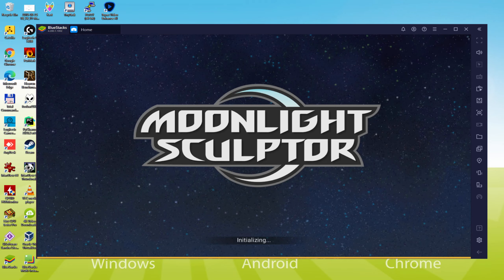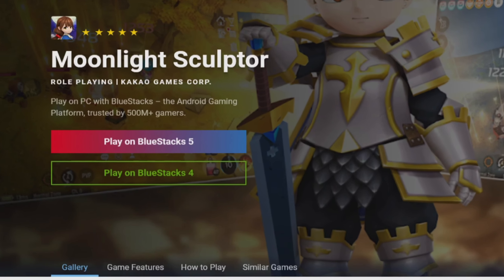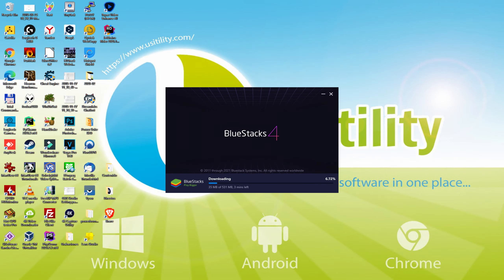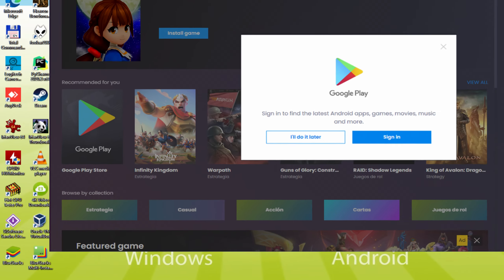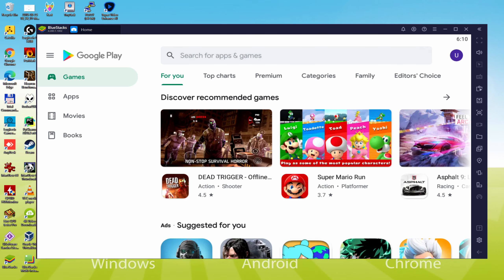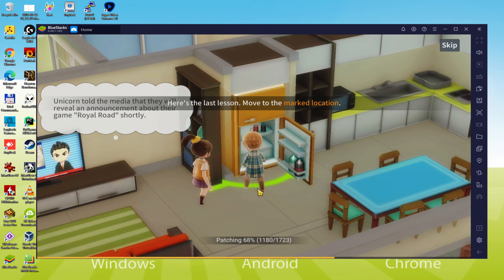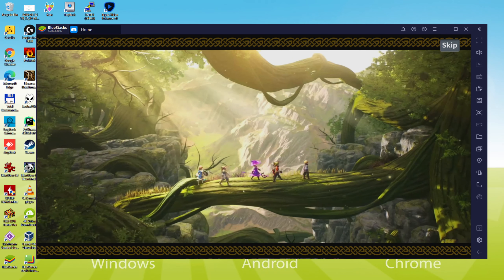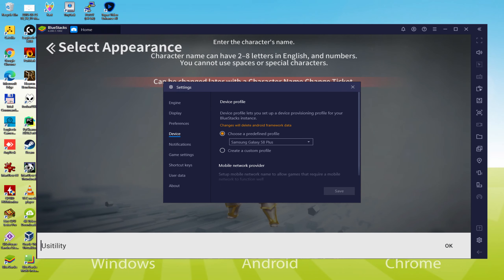🎮 How to PLAY [ Moonlight Sculptor ] on PC ▶ DOWNLOAD and INSTALL Usitility2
How to play Moonlight Sculptor on PC Download ▶ Windows 10/7/8

⚠⚠⚠ IMPORTANT ⚠⚠⚠ This method is for playing the free Moonlight Sculptor game on PC. It will install the official and legal version of Moonlight Sculptor from the Play Store. If you want to buy any item or object in the game, you will have to pay in the usual way, i.e. using PayPal, Credit/Debit Card, etc.

00:00 Intro
00:23 Go to BlueStacks website
01:14 Download Moonlight Sculptor on your Windows PC
01:31 Launch the installer of Moonlight Sculptor
01:48 Customize installation and change the install directory
02:18 Install Moonlight Sculptor on your PC
03:23 How to launch BlueStacks from the Windows desktop
03:57 Sign in on Google Play
04:49 Accept Google Terms of Service
04:58 Create a backup on Google Drive of your emulated device
05:13 Go to the BlueStacks desktop
05:25 Install Moonlight Sculptor on the BlueStacks emulator
06:08 Launch Moonlight Sculptor directly from BlueStacks
06:24 How to adjust the volume of Moonlight Sculptor
06:46 How to maximize the emulator screen
07:00 How to play at full screen
07:19 Customize BlueStacks keyboard options
07:44 How to change the game and emulator language
08:20 Receiving Email of new device connected to your Google account
09:02 Goodbye and greetings

Here are the instructions:

2) Click on Download Moonlight Sculptor on PC
3) Run the installer downloaded
4) Accept the Windows permissions to run the installer
5) Click on "Install Now".
6) Login to Google Play
7) If the game installation does not launch automatically, click on the Moonlight Sculptor icon on the BlueStacks desktop
8) Click the "Skip" button in the "Complete Account Setup" window
9) Click on the "Install" button
10) Click on "Open" and enjoy the Moonlight Sculptor on your PC

Destroy your reality and create your legacy!
The developers of the unique fantasy sandbox MMORPG ArcheAge have released a game based on the popular light novel "The Legendary Moon Sculptor"!
Immerse yourself in the virtual reality game Royal Road and control your destiny!
Embark on an adventure!
◈ FEATURES ◈
▶ Immerse yourself in a thrilling SCENE and control your destiny!
The Legendary Moonlight Sculptor is based on the plot of a popular early book, and you can play it any way your heart desires!
▶ Tournament of Champions! The battlefield of the brave!
Win weekly tournaments to earn the champion title, and with it, unbelievable rewards!
Get right in the middle of the action through the Chaos Gate!
Travel through the Gates and into volatile dungeons! In these dungeons, brimming with treacherous foes and powerful bosses, you'll gain more experience and find rare treasures.
▶ Master the craft: Just like in life!
Not in the mood for fighting? Decorate your home, cook delicious food and get positive effects, go fishing, or craft weapons and...

If you want to download Moonlight Sculptor on PC it's very easy. Click on the above link, and follow the video instructions. BlueStacks, the Android emulator, will be installed on your PC so you can play easily on your Computer.

Moonlight Sculptor is a mobile game, but you can download and play it on PC in a few minutes.